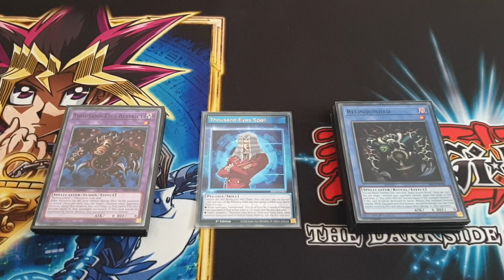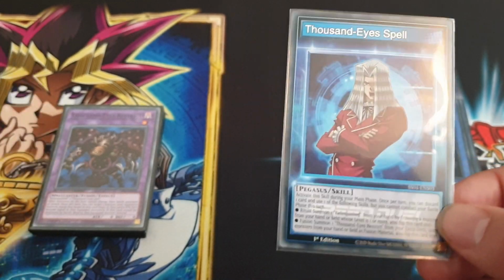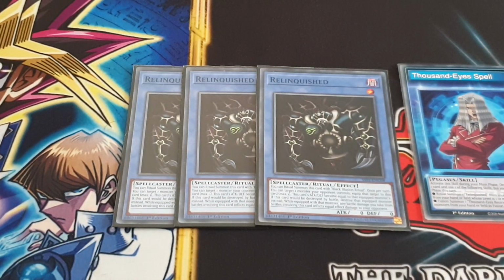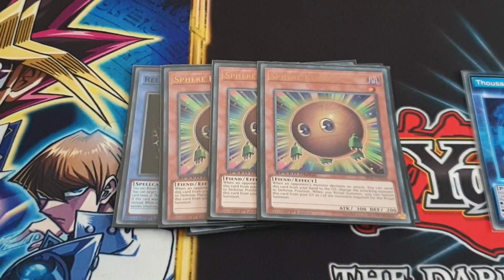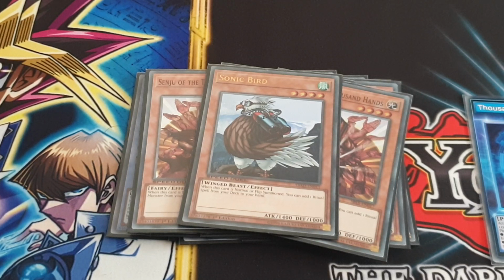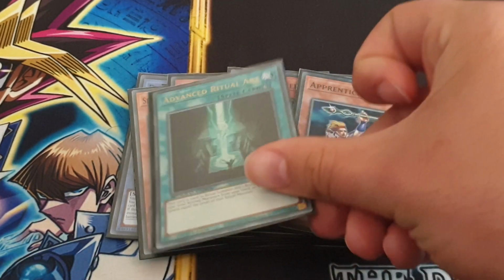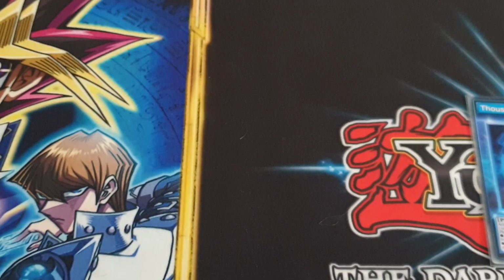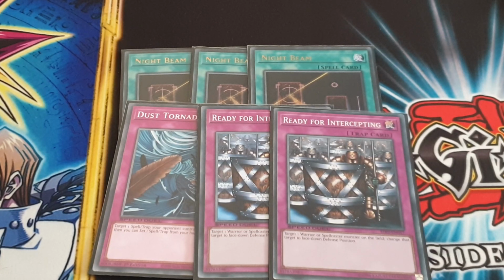Yugioh Speed Duel Relinquished Deck Profile May 2020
Very rough idea on how I think Relinquished will be played this format.